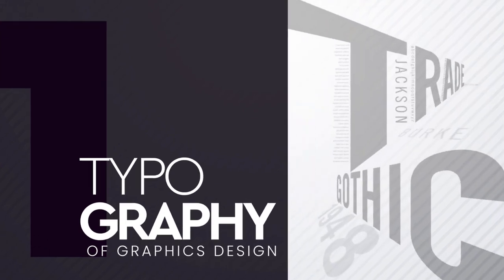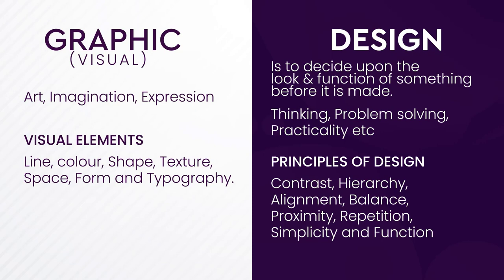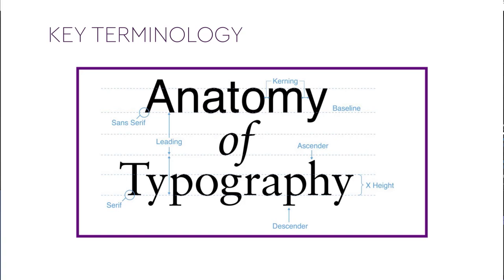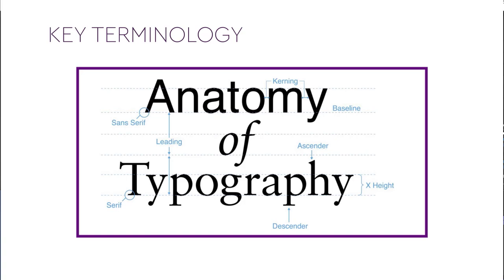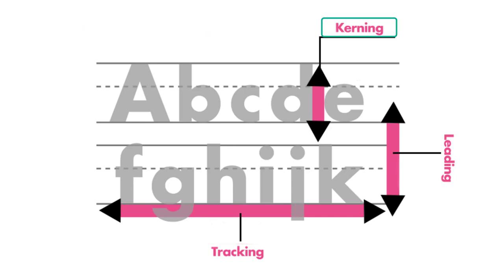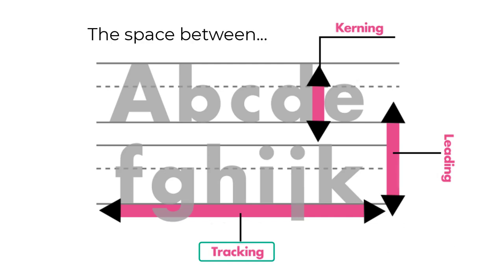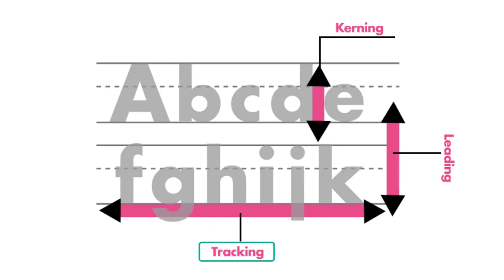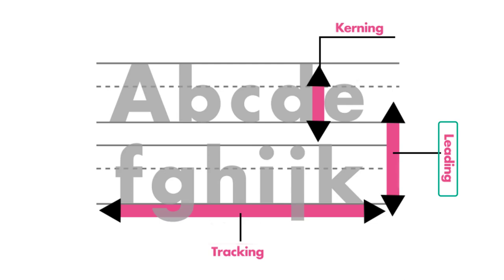Class 01 01 Typograph Terms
Chidubem Osunwa in this video walks the students through basic terms like "Graphic" (Visual) "Design" (Problem Solving), Typography, Anatomy of Typography etc.